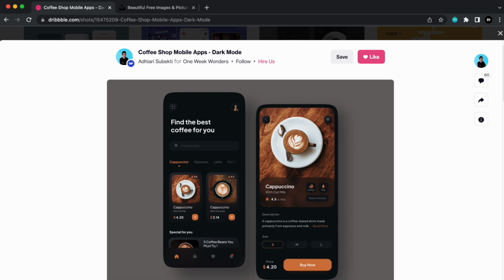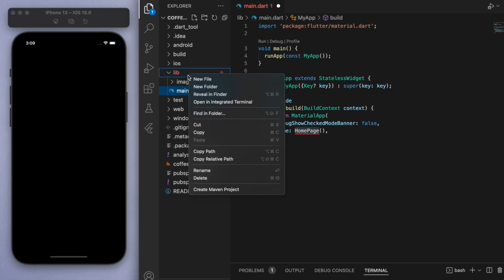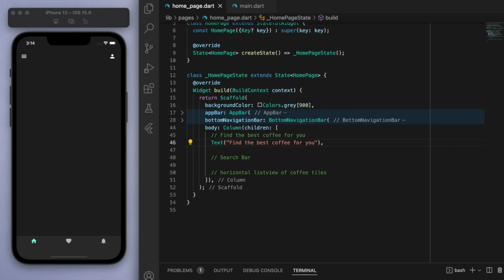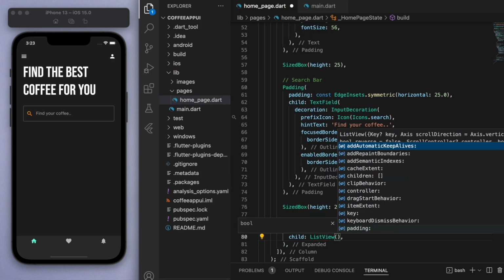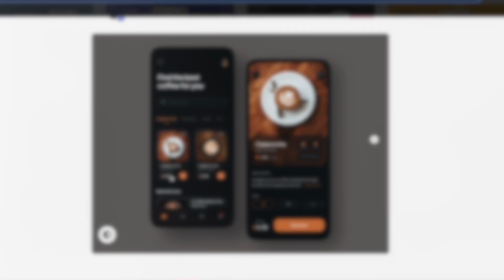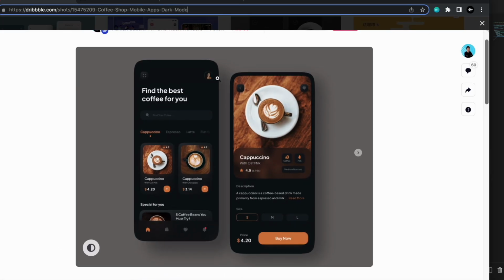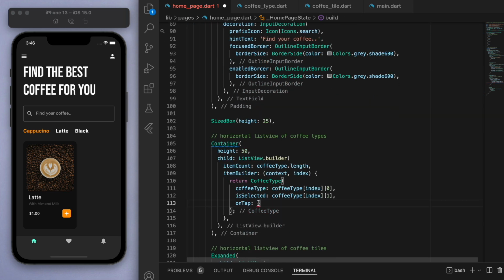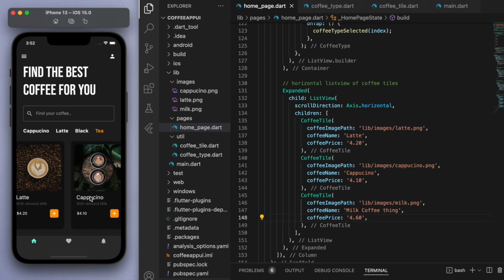coffee UI 👨🏽‍💻 cloning dribbble designs using FLUTTER ♡